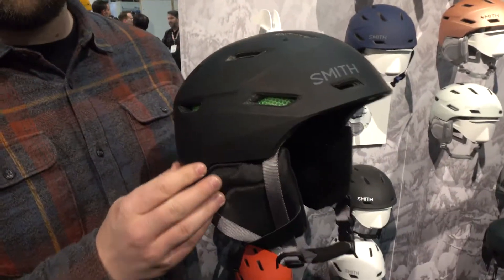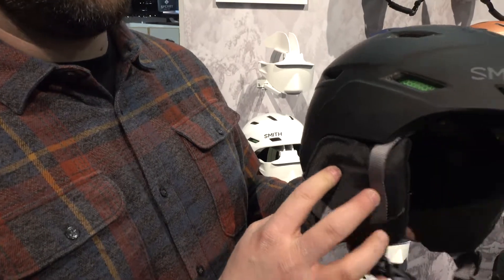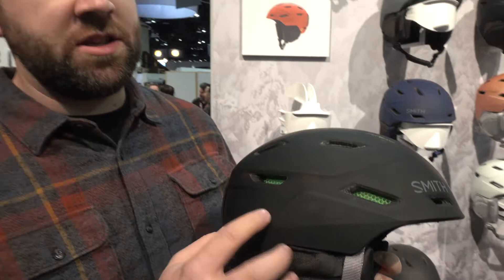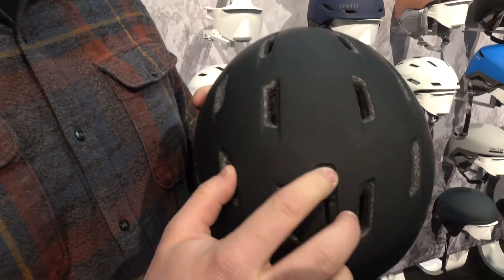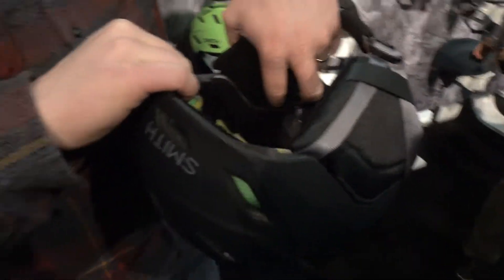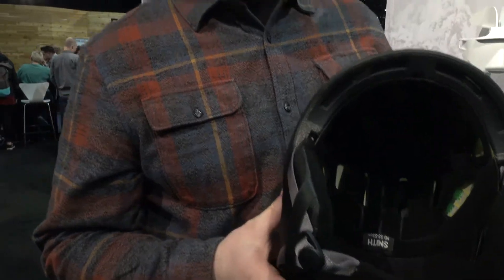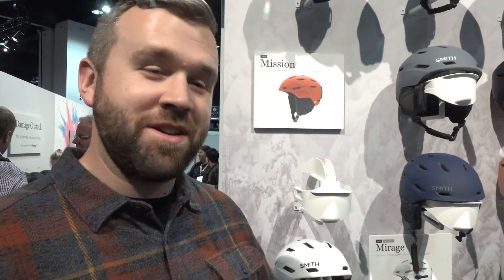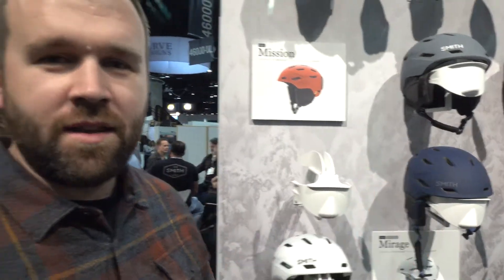2018 Outdoor Retailer - Smith Optics Mission & Mirage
Jump right in with us for a sneak peek of what it takes for our team to scope out the best outdoor gear brands in the industry season after season! As we zoom through Outdoor Retailer + Snow Show 2018 in Denver, Colorado you'll see just a handful of our favorite brands we work with like SMITH Optics.

Sun & Ski is a leading outdoor retailer specializing in equipment, apparel, footwear and accessories to enhance our customers’ active lifestyles. The company operates 33 stores across 13 states and offers online sales Our core stores feature a broad selection of products for year-round outdoor lifestyle activities including ski, bike, board, run, swim and surf, while our Northeast stores sell ski and snowboard equipment and apparel in the winter and outdoor lifestyle furniture in the summer. Our commitment to providing exceptional service, unparalleled expertise and the highest quality products is the cornerstone of our unique approach and our 100% Price & Performance Guarantee. We feature top brands including The North Face, Patagonia, Burton, Salomon, Sorel, GoPro, Yeti and Orbea complemented by expert advice to ensure our customers’ adventures are enjoyable and memorable.